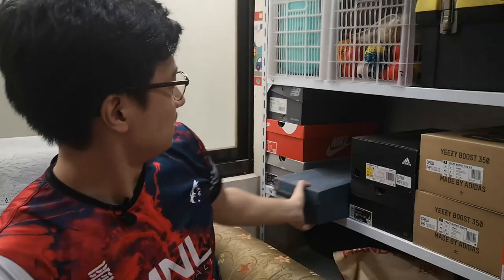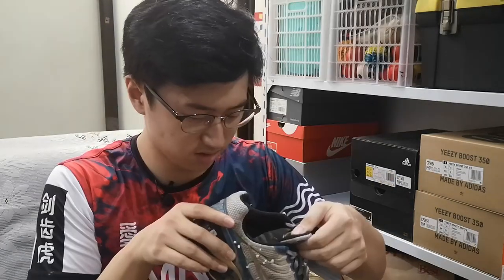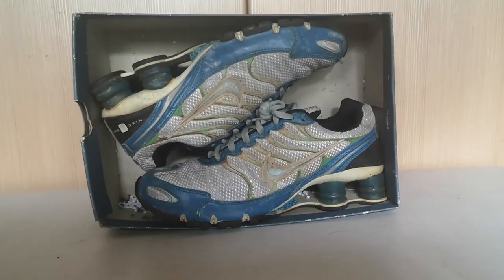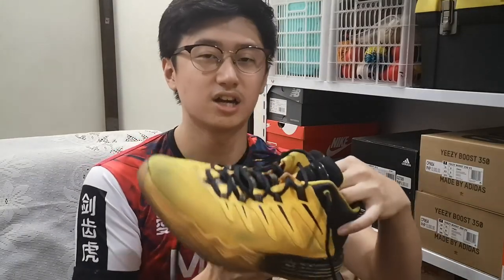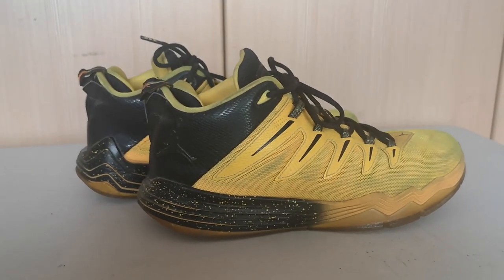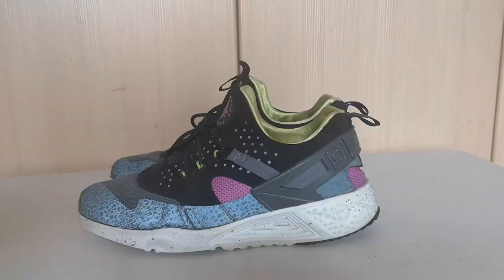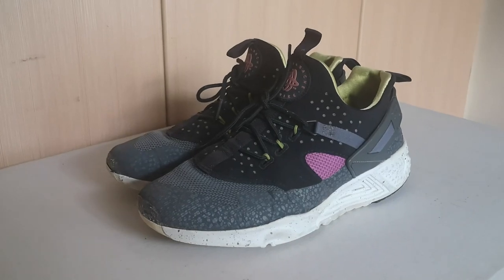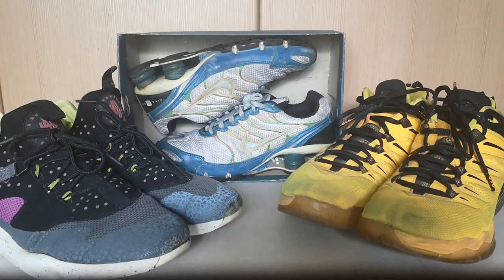Sneakers That STARTED It ALL | thisisaldridge vlog #10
In today's video, I am showing you THREE of my sneakers that were the most memorable and the jumpstarters to me being a sneakerhead. These pairs are far from HYPE Kicks, but with all the memories attached to them, they sure are something special in the small collection!

All these pairs are from my loving family and I can't say enough how much I am thankful to have them.

Remember kicks are not the reason we live. God and Family is. Stay safe and God bless ya'll!

HUSTLE NEVER STOPS (I sell sneakers here):
EQUIPMENT:
Camera: Huawei P20 Pro
Mic: Boya BY-M1
Editing Software: Davinci Resolve 16